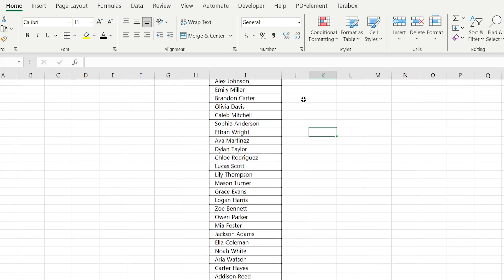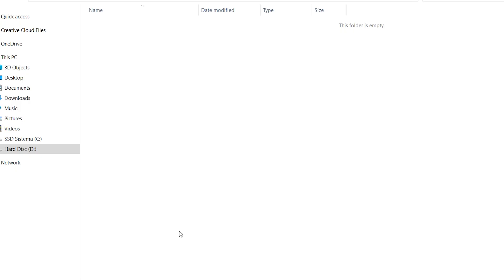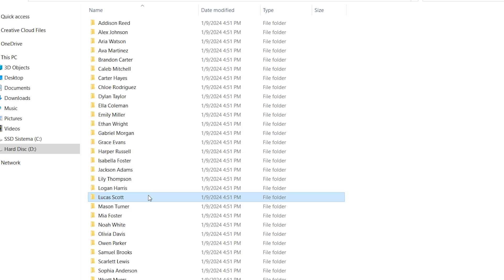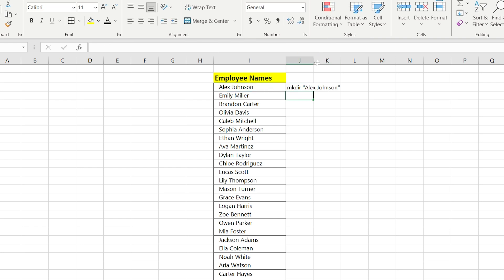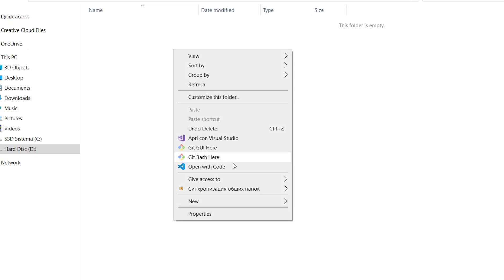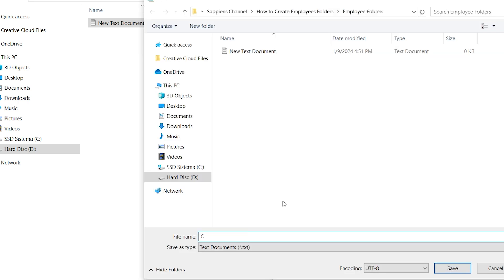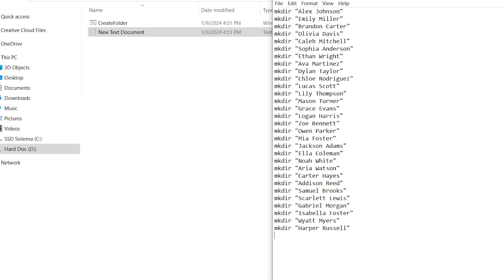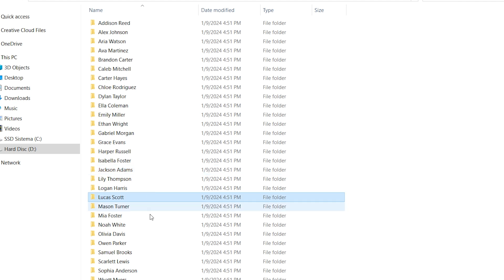Create Multiple Folders From Excel Data | Excel Tutorial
Create Multiple Folders From Excel Data Learn the efficient process of generating multiple folders based on data from an Excel spreadsheet, streamlining your file organization.
Create Multiple Folders From Excel Explore methods for creating multiple folders directly from an Excel document, enhancing your data management workflow.

Create Multiple Folders Excel Master the art of generating multiple folders within Excel, optimizing your file organization and data storage.
Multiple Folders Excel Explore advanced techniques for managing multiple folders directly within Excel, fostering efficient data organization.

Excel Create Multiple Folders From Data Utilize Excel data to instantly create multiple folders, providing a seamless solution for structured file storage.
Excel Multiple Folders Enhance your Excel proficiency by learning to manage and create multiple folders, improving your data organization capabilities.

Excel Create Multiple Folders Master the process of creating multiple folders in Excel, ensuring efficient data management and organization.
Instantly Create Folders from List in Excel Learn a quick and efficient method for instantly creating folders based on a list in Excel, improving your workflow. Excel Instantly Create Folders from List Explore Excel's features for instantly generating folders based on a specified list, optimizing your file management.

Create Multiple Folders at Once Excel Discover time-saving techniques for creating multiple folders simultaneously within Excel, improving your productivity.
Excel Create Multiple Folders at Once Streamline your workflow by learning how to create multiple folders at once using Excel, enhancing your data management efficiency Excel Tutorial.